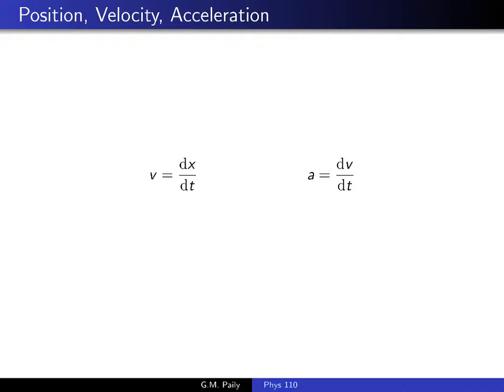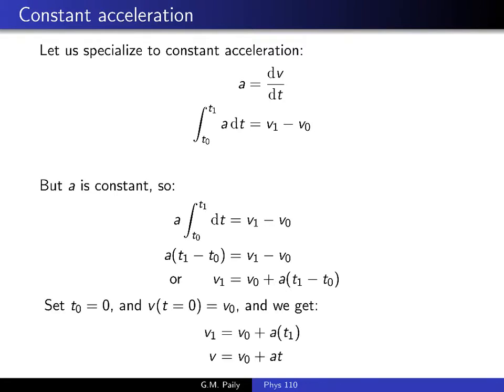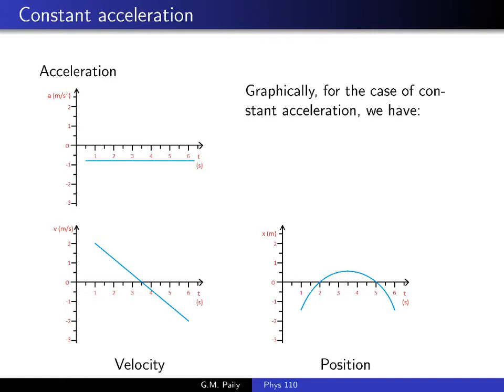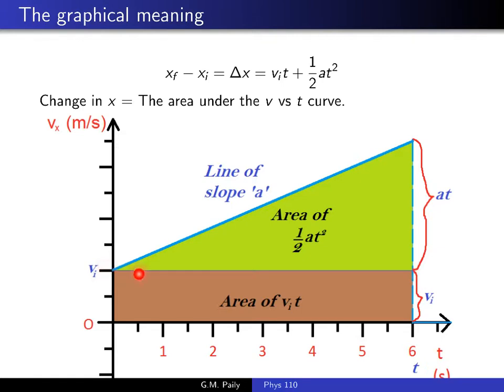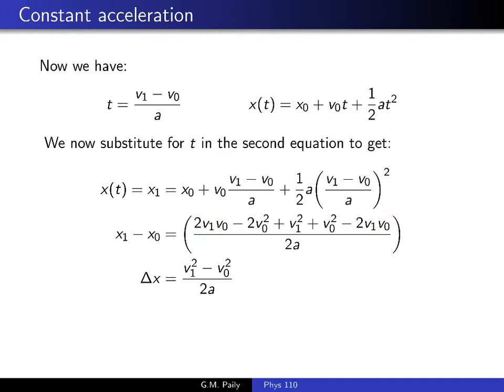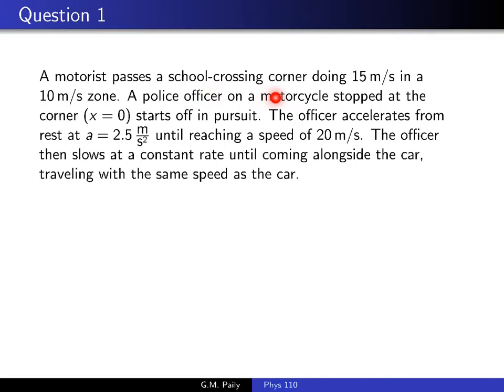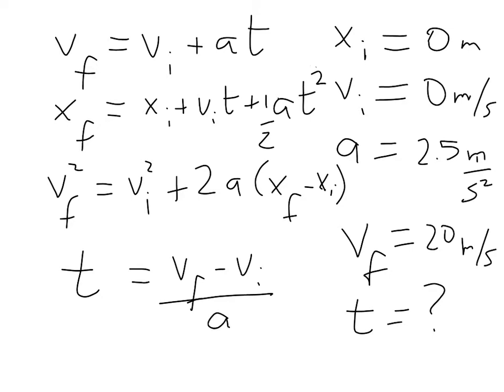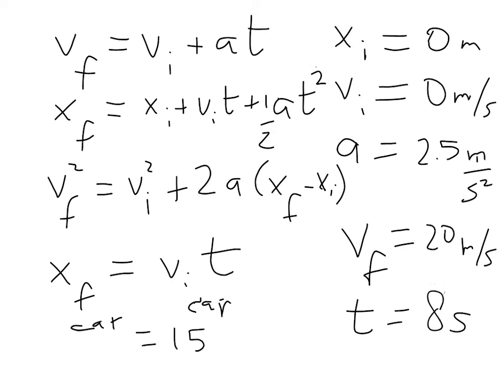2015 1 D Motion 4 video